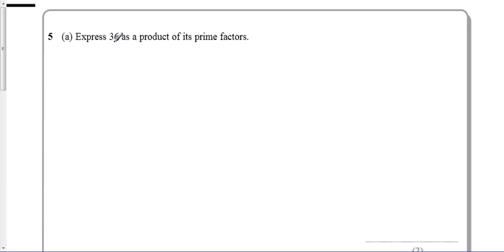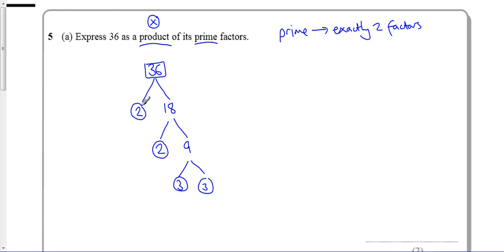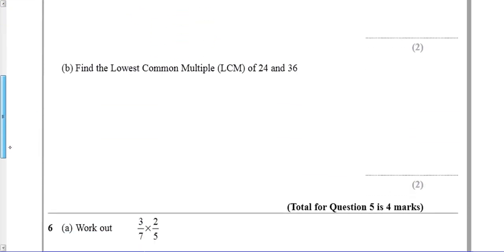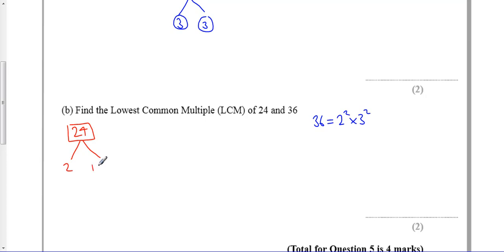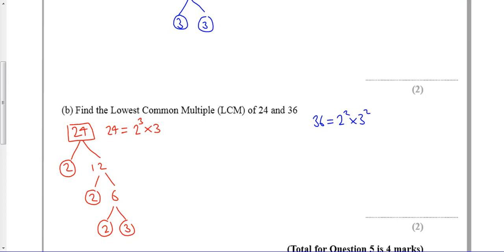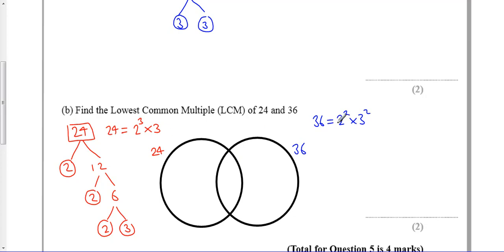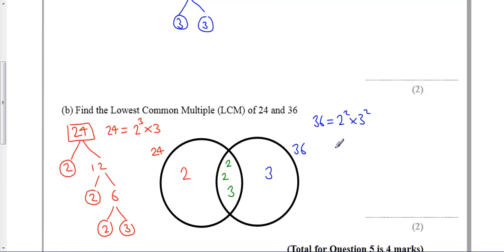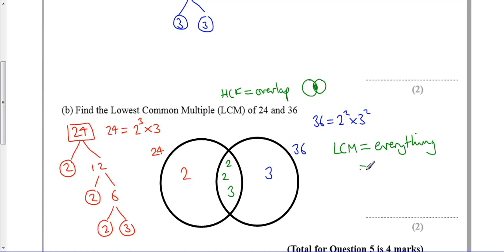Prime Factor Methods Mock 1H Q5